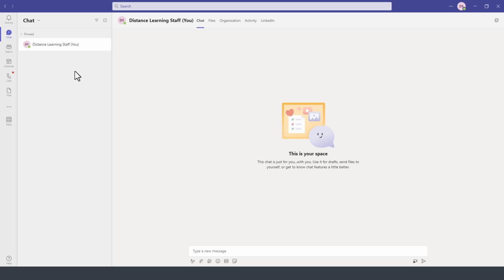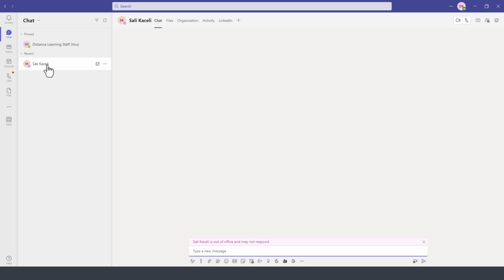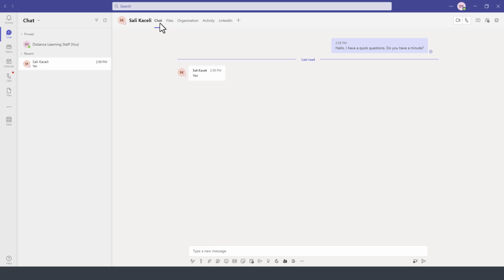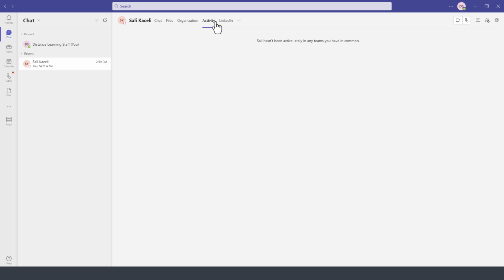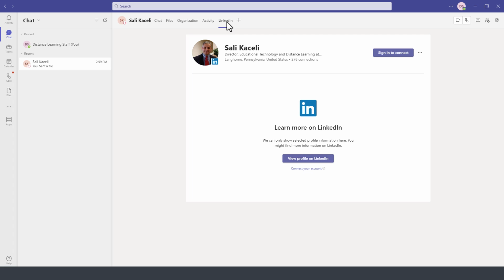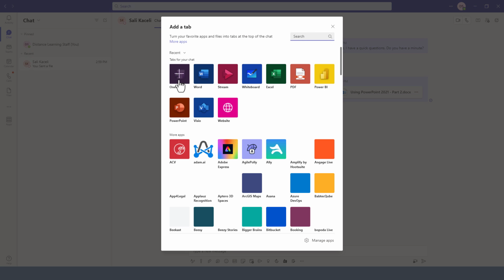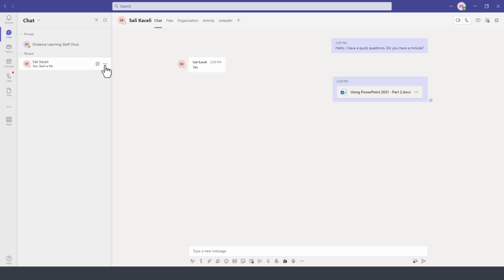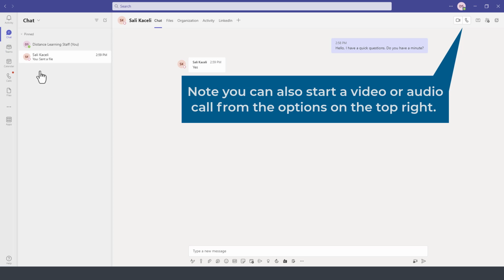How to Use Chat for Individual Conversations in Teams